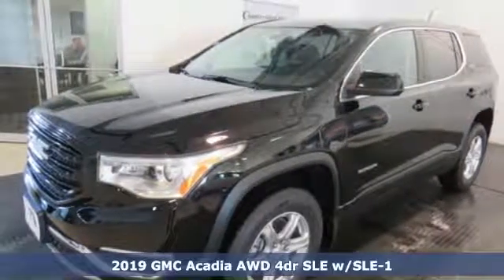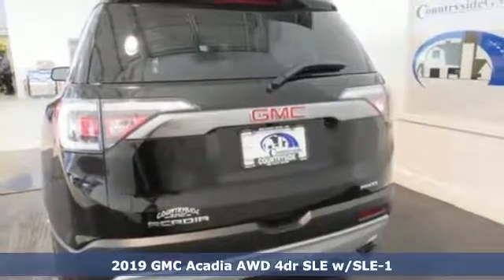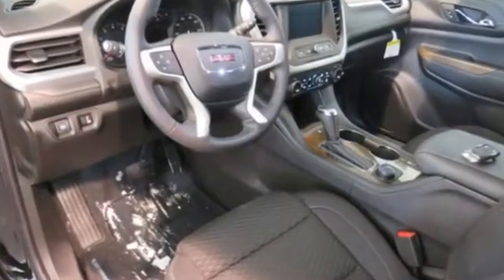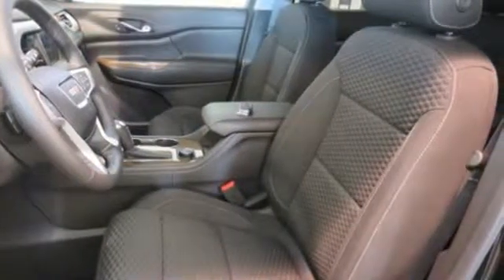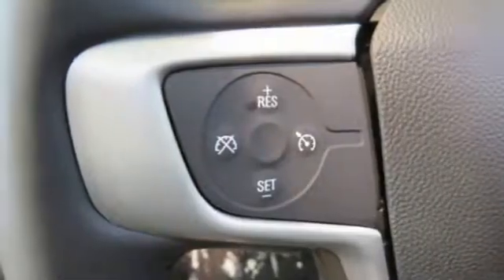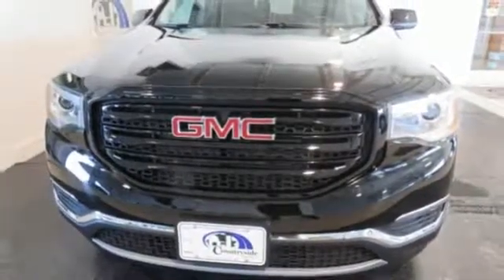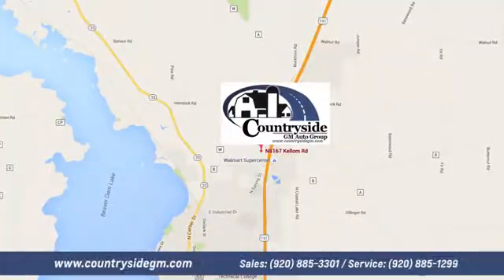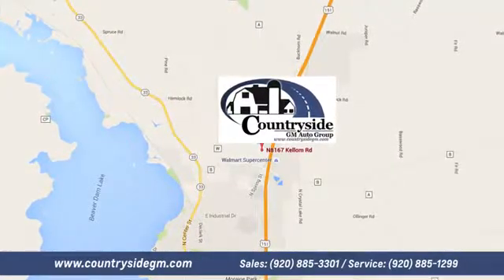New 2019 GMC Acadia Beaver Dam WI Madison, WI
Year: 2019
Make: GMC
Model: Acadia
Trim: AWD 4dr SLE w/SLE-1
Engine: 3.6L V6 24V GDI DOHC
Transmission: AUTOMATIC
Color: EBONY TWILIGHT METALLIC
Interior: JET BLACK
Stock #: S1282
VIN: 1GKKNRLS3KZ156371
"No car on the road demands as much respect as this GMC ACADIA. Great Finance Options Available."

Address:
8167 Kellom Rd